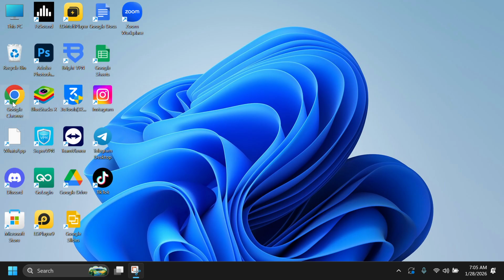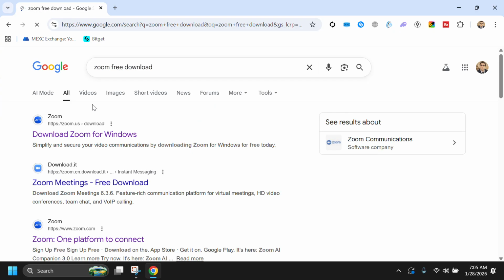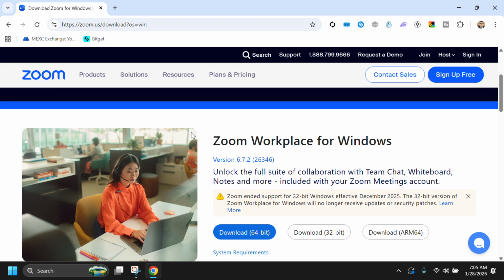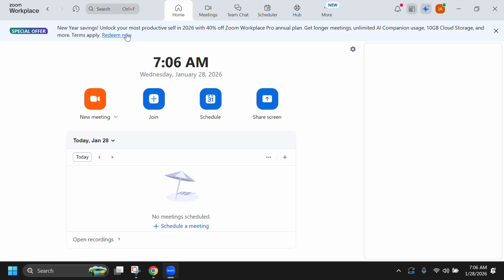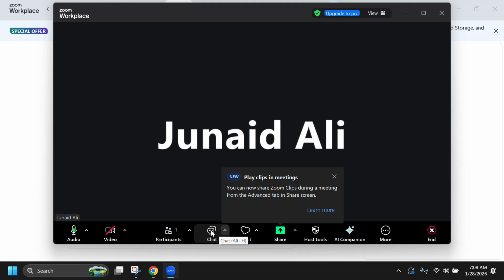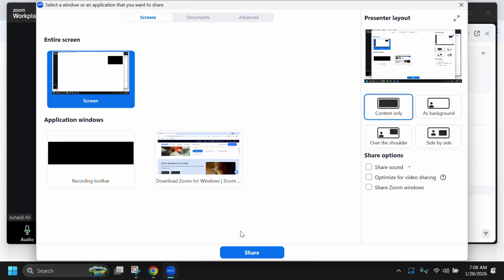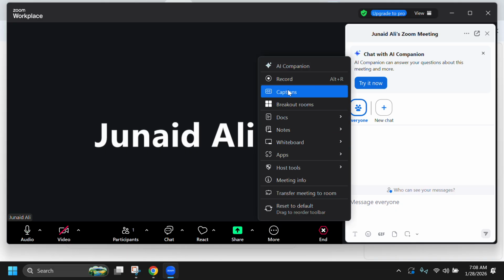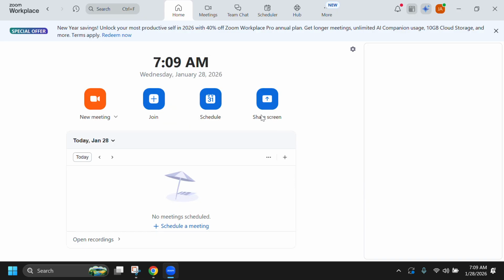How to use zoom app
In this video, I’ll show you how to use the Zoom app step by step. Learn how to join a meeting, host a Zoom call, and use Zoom on mobile or PC easily.

This tutorial is perfect for beginners, students, and professionals using reminding online meetings or classes.